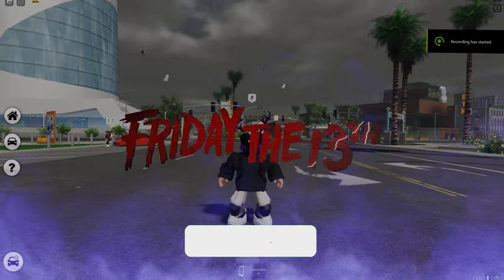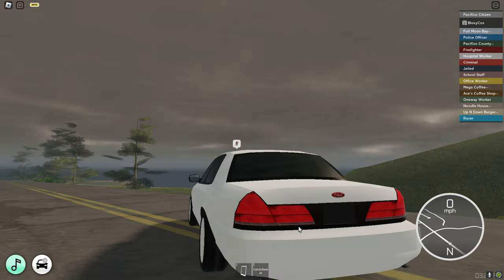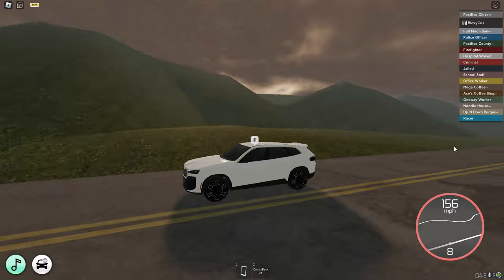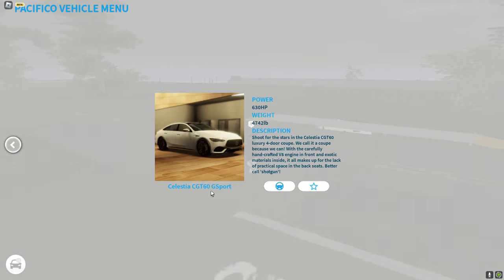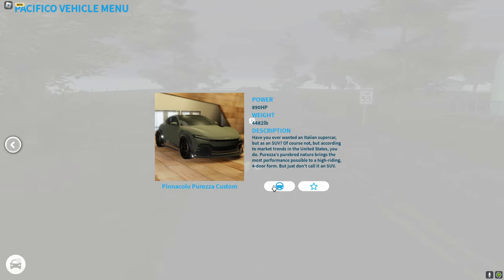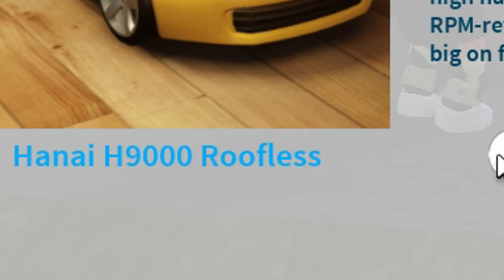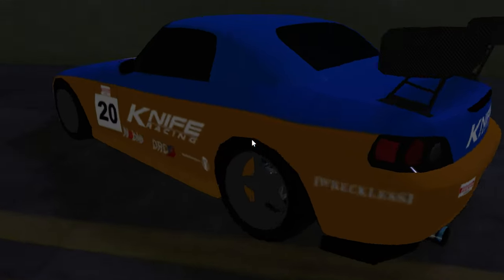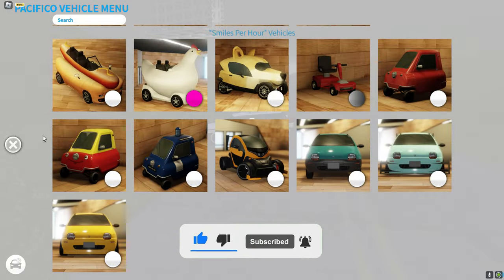Friday 13th Update! (28 NEW CARS)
Pacifico 2 added some new cars and changed the map because of it being friday the 13th